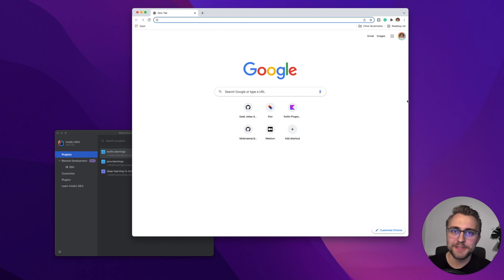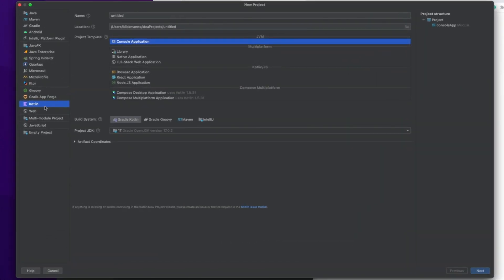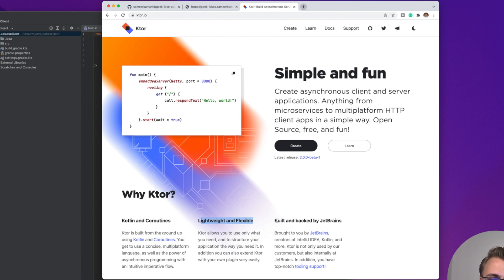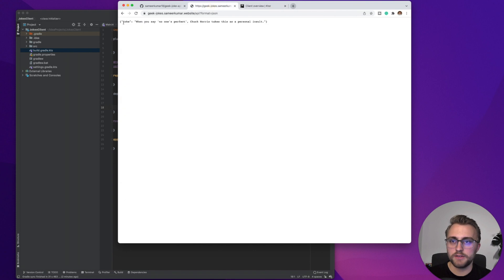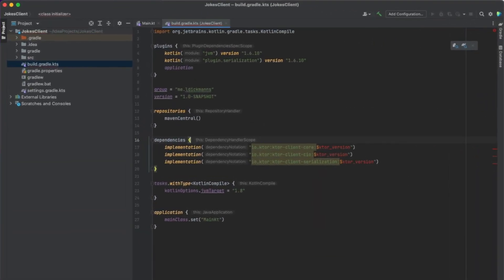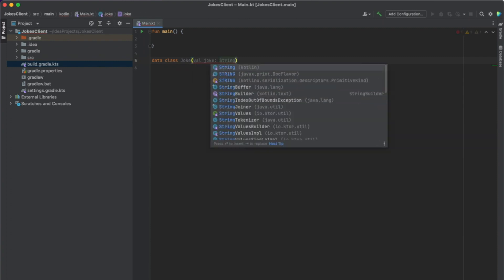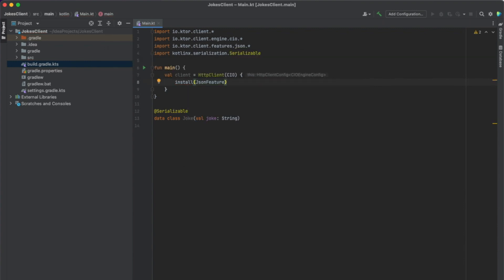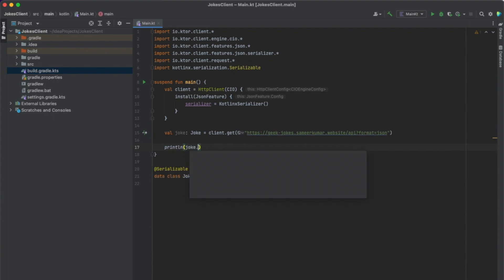HTTP Requests in Kotlin with a Ktor Client and Kotlinx Serialization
Ktor Client in Kotlin

In this video, you're going to learn how to set up and implement a Ktor Client to make an HTTP GET Request in Kotlin. This tutorial consists of three parts:

1. An API for our HTTP Requests
2. Setting up Ktor
3. Implementing the Request Code

Timestamps:
0:00 Intro
0:05 Overview
0:18 Sample HTTP Endpoint
0:45 Project Setup
1:32 Ktor
3:36 Coding the Request
6:08 Outro